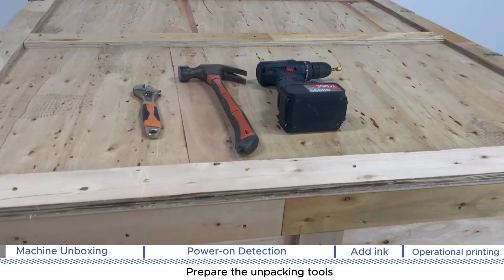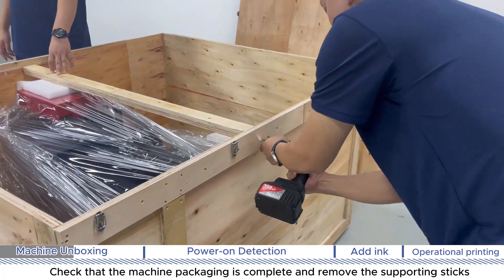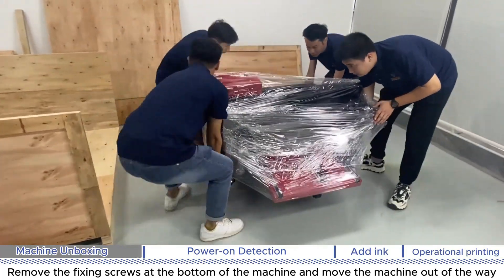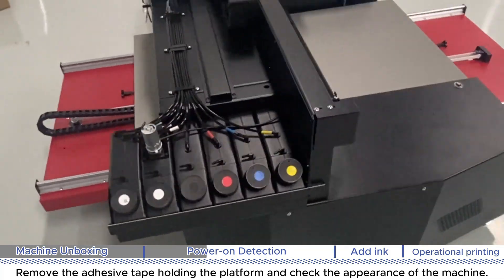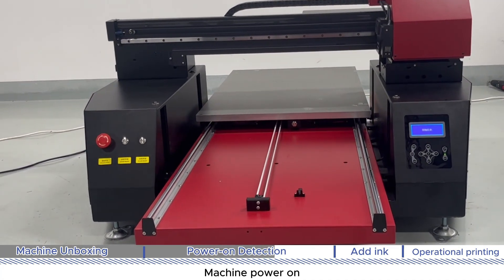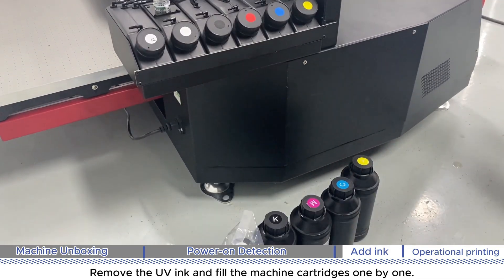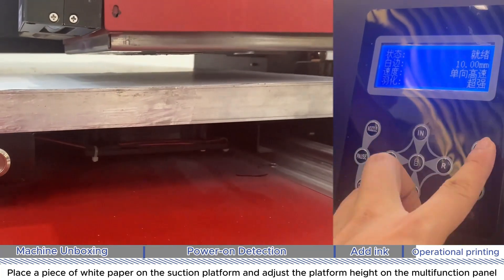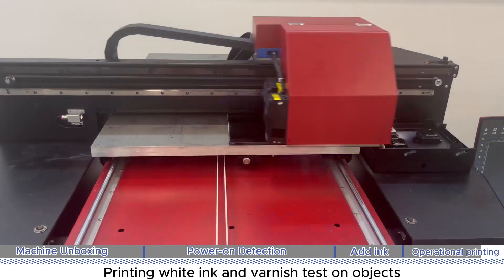Refinecolor 6090 UV Printer Instruction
This Video Explain How To Install Refinecolor 6090 UV Printer, Unpaking, Fill Inks, Cleaning, Nozzle Checking, Printing test.

Refinecolor is A professional Manufacturer of small size UV printer, DTG and DTF Printer, special in A3, 6090 UV Printer, we are Top Brand In China.

Why Choose Refinecolor？
1. 4000sq.m Factory;
2. Focus on A3 UV Printer Production Since 2008;
3. Professional Engineer Team;
4. English Tech Team;
5. OEM/ ODM, Looking for Distributors

Thanks